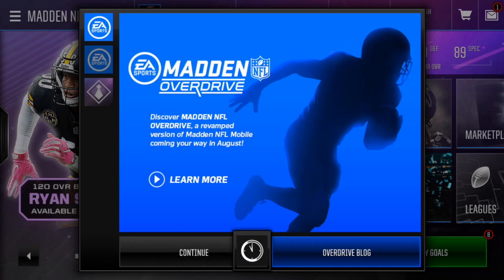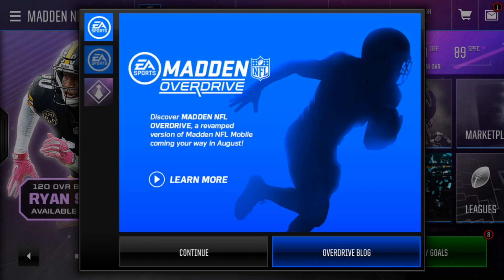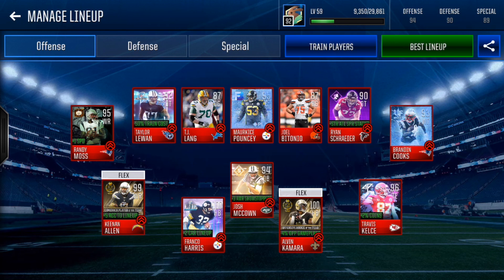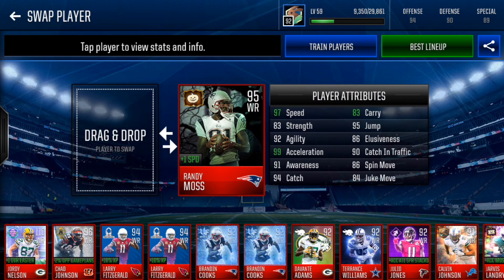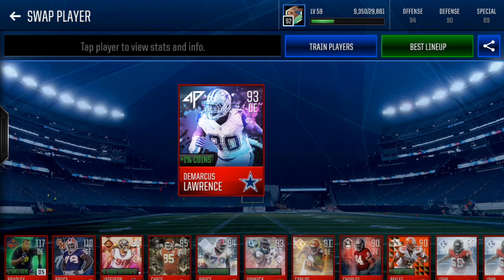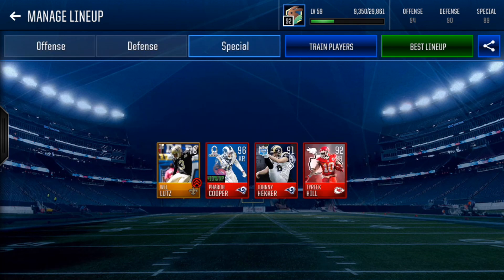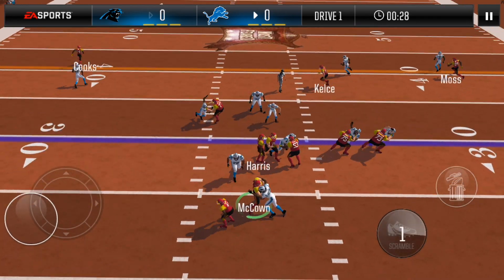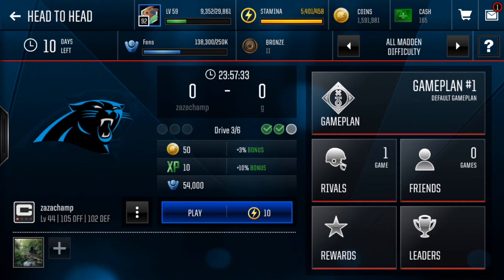FULL CENTURION PACK TEAM!-RAREST TEAM!?-Madden Mobile 18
Today I create a team with the centurion pack I opened last video!

Brand new logo, banner, and intro this video as well!